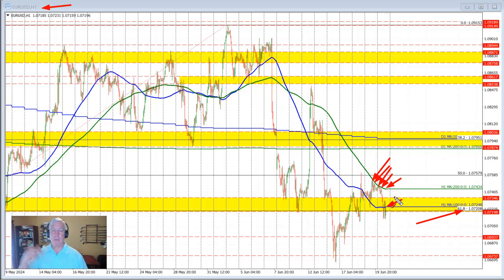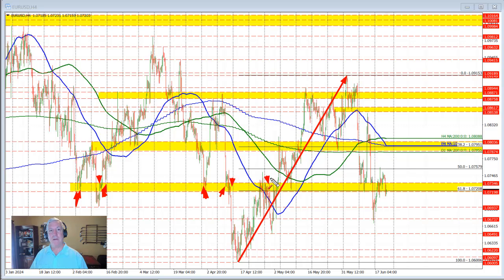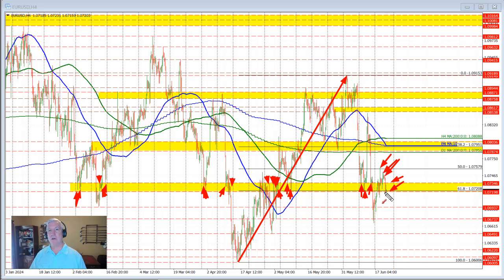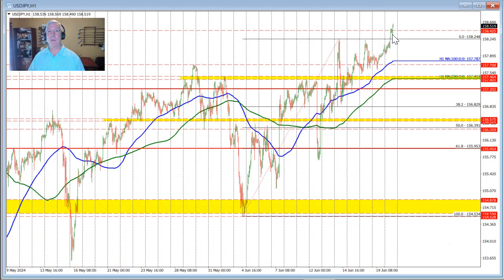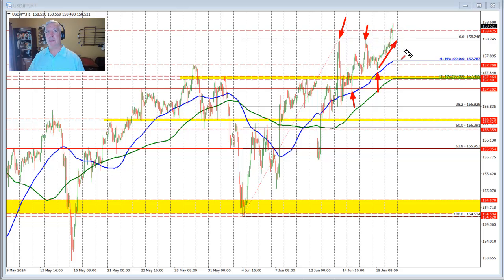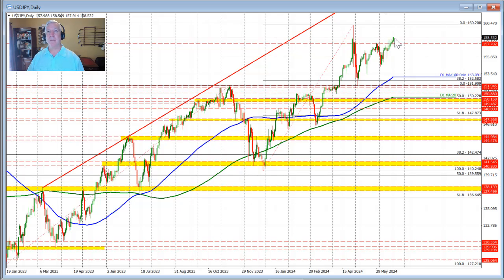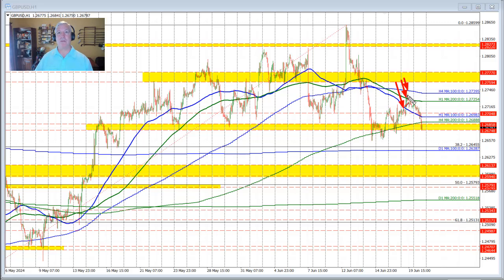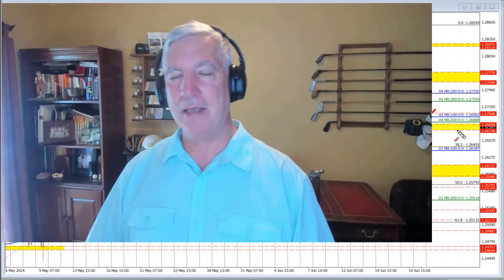Kickstart the FX trading day for June 20 w/a technical look at the EURUSD, USDJPY & GBPUSD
The USDJPY is breaking higher. The EURUSD and GBPUSD sellers are more in control